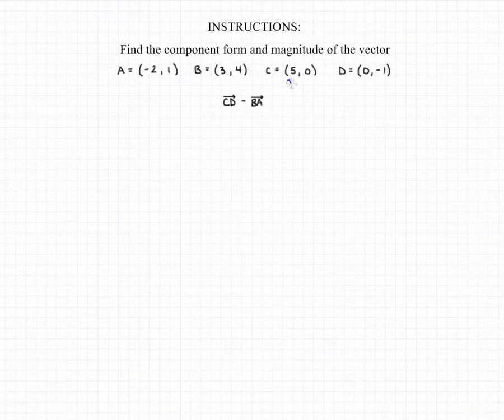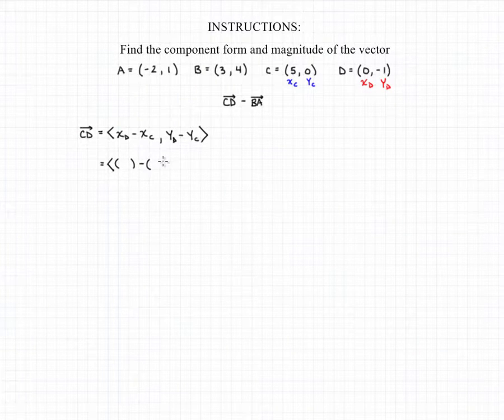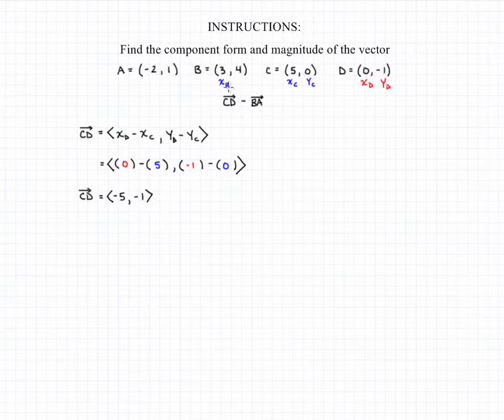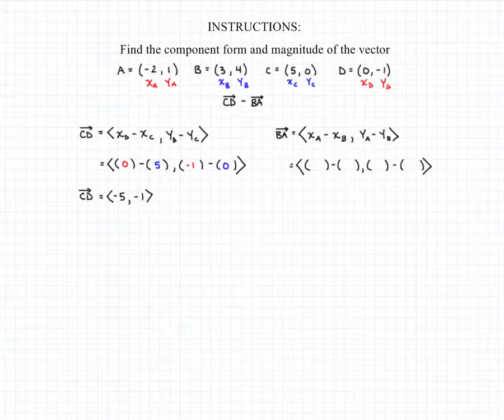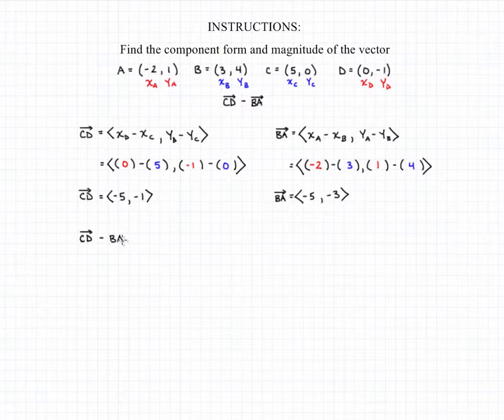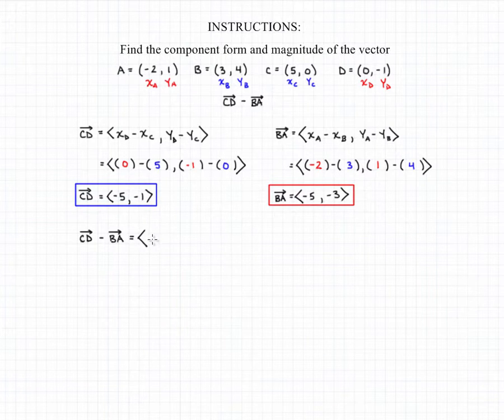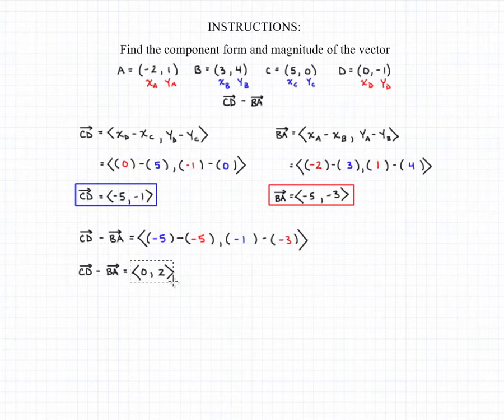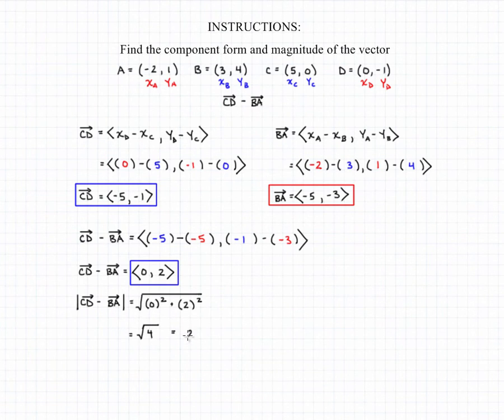Component Form and Magintude 3A